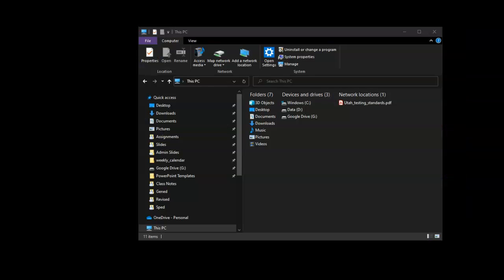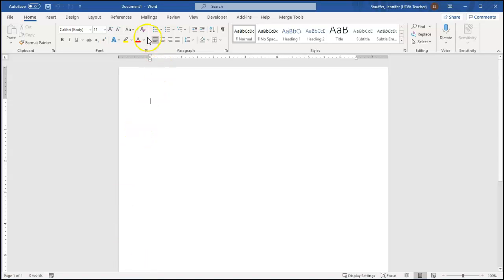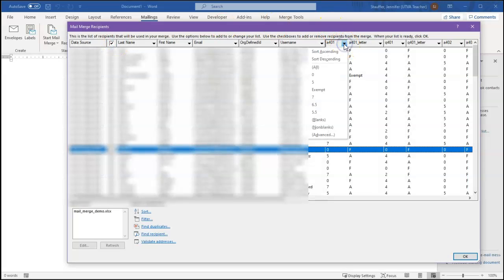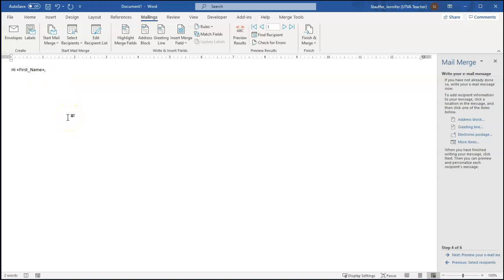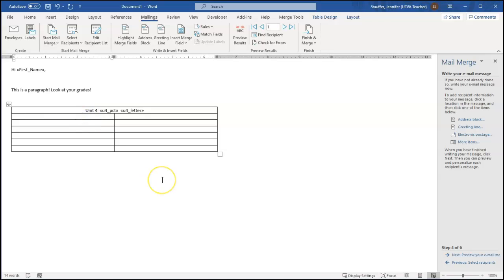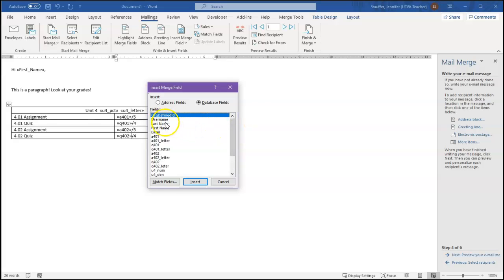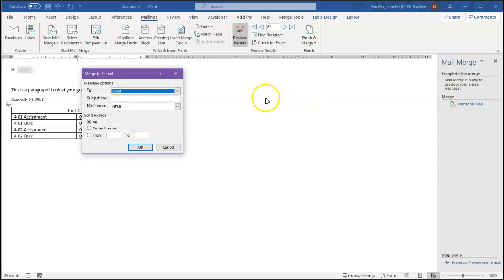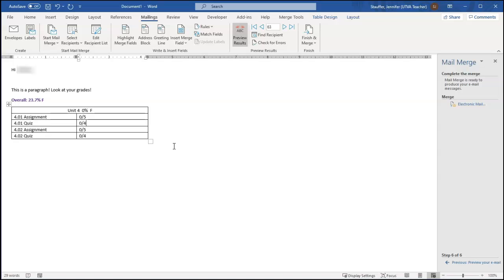Mail Merge Progress Reports